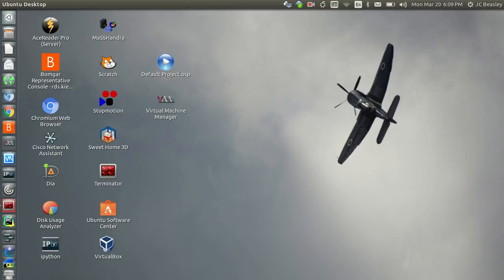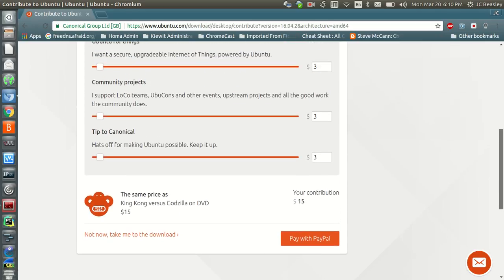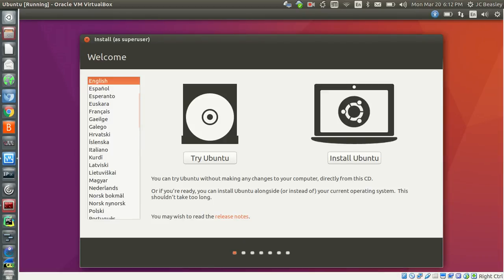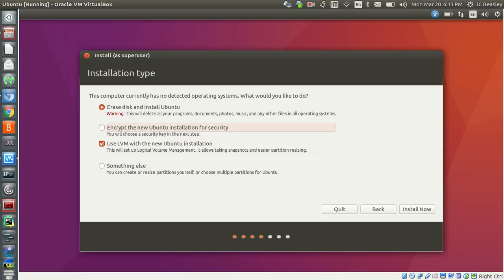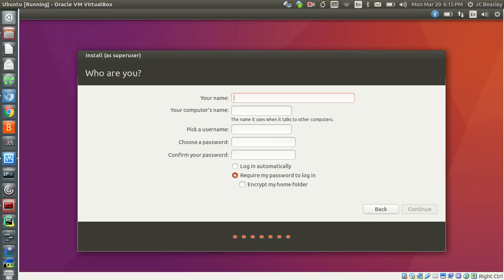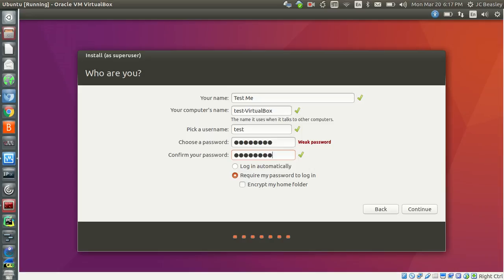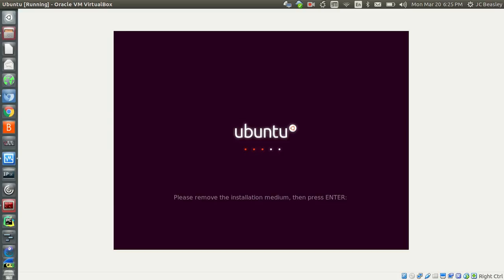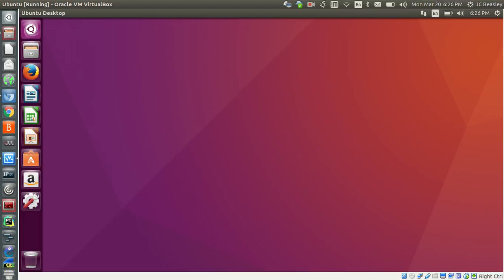Ubuntu Install Walkthrough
install Ubuntu 16.04 from scratch, basic installation walkthrough